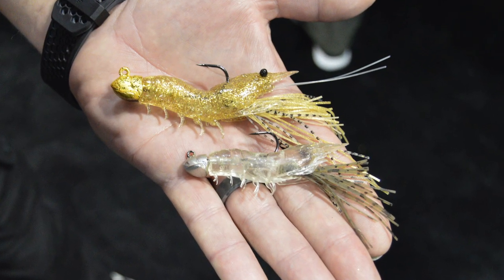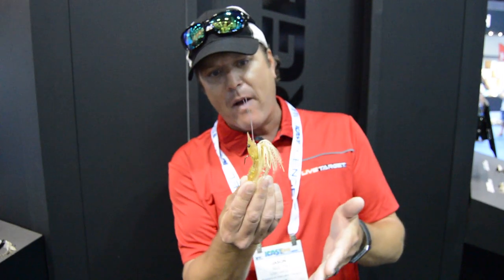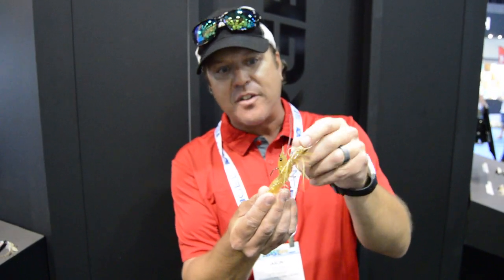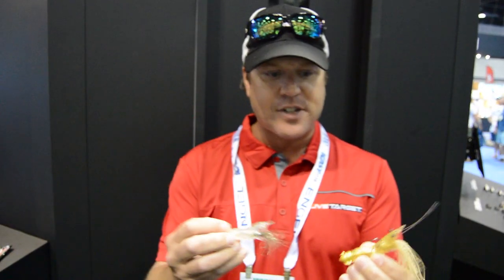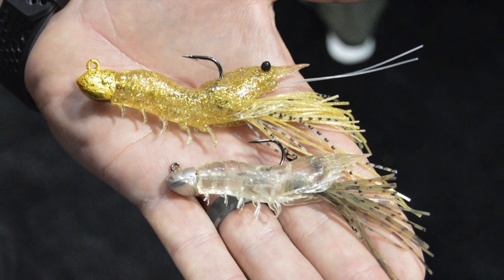ICAST 2018 Best Saltwater Soft Lure - LIVETARGET Fleeing Shrimp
LIVETARGET pro staffer Jason South showed us their new Fleeing Shrimp that was awarded best saltwater soft lure at ICAST 2018 in Orlando, FL.